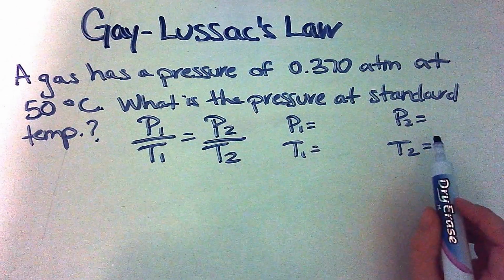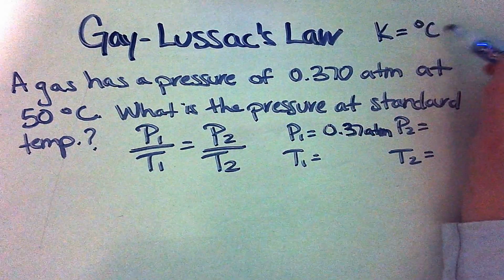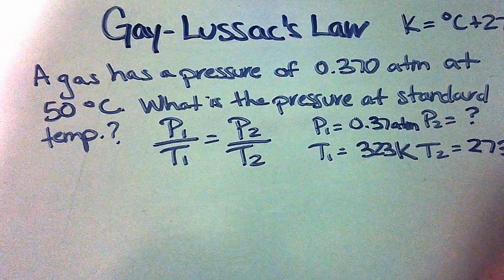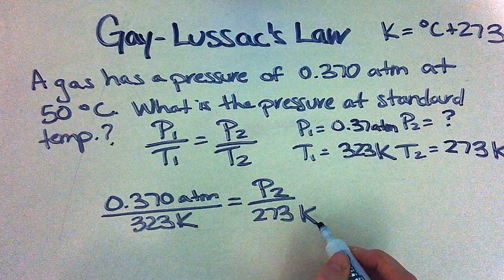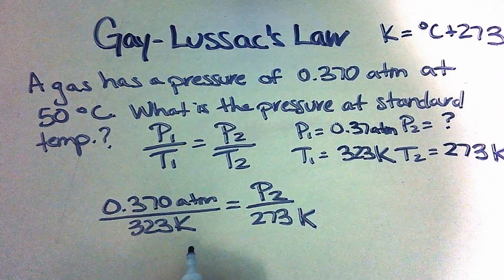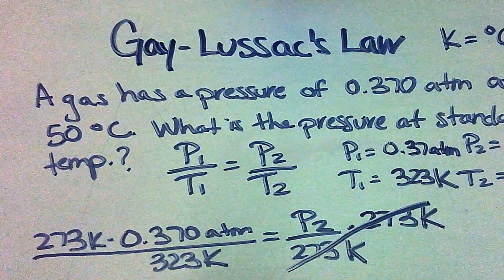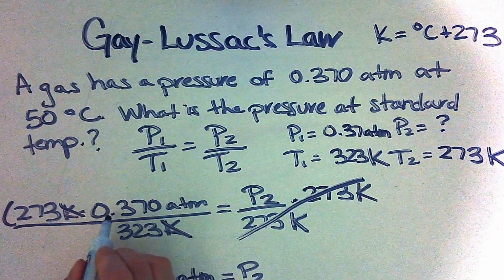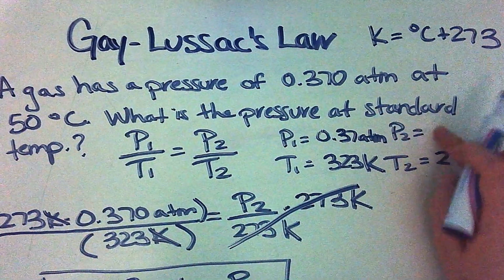Gay Lussac's Law